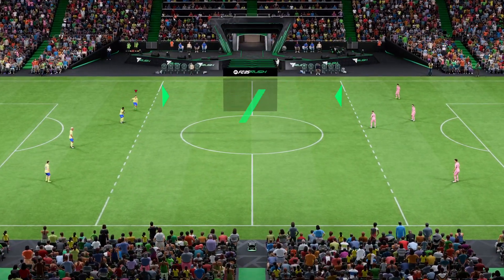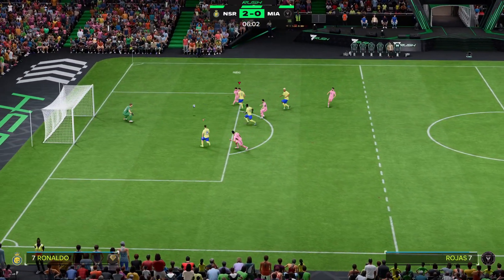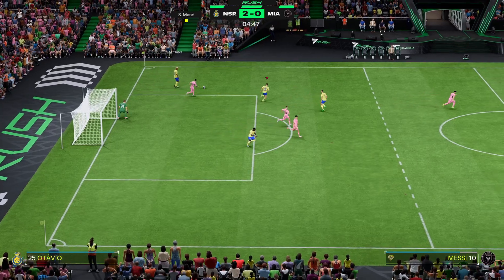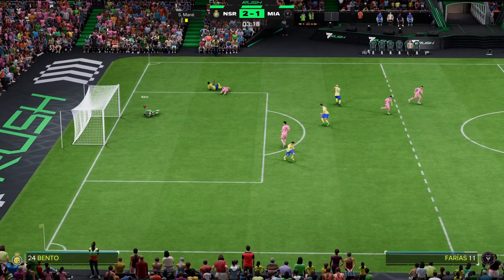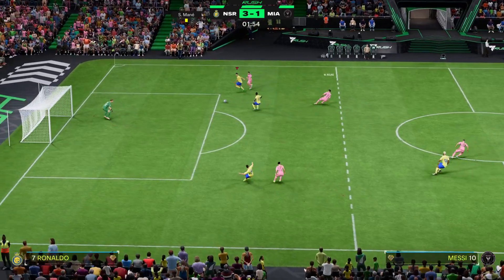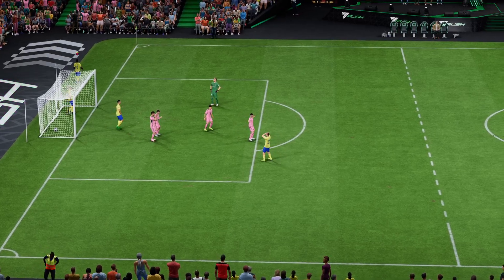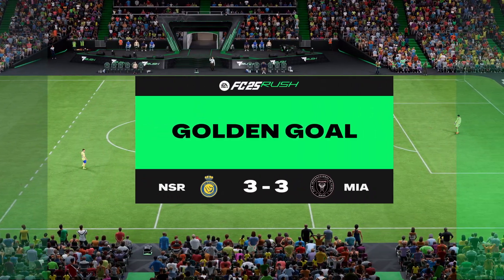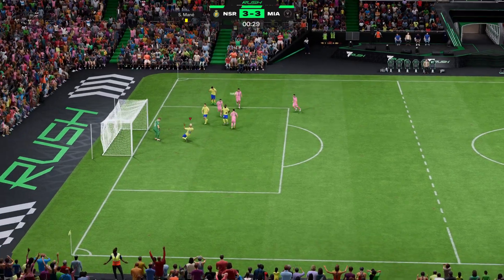FC 25 Rush Gameplay - Al Nassr vs Inter Miami ft (Ronaldo vs Messi) - 5 Vs 5 4K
FC 25 Rush Gameplay - Al Nassr vs Inter Miami - 5 Vs 5 4K